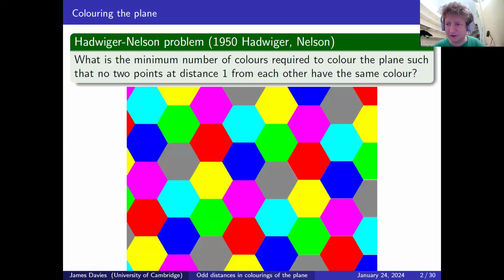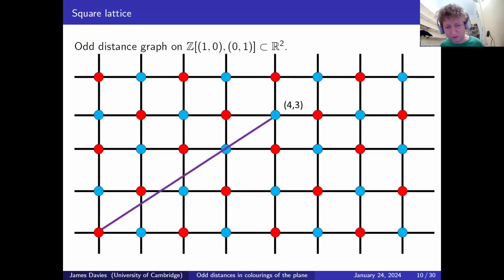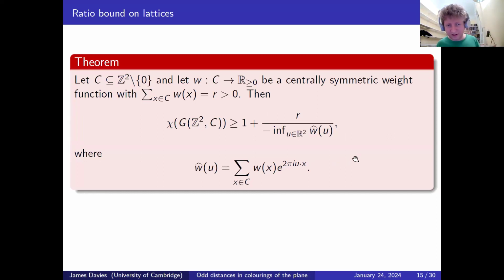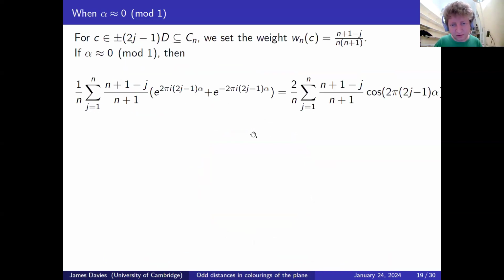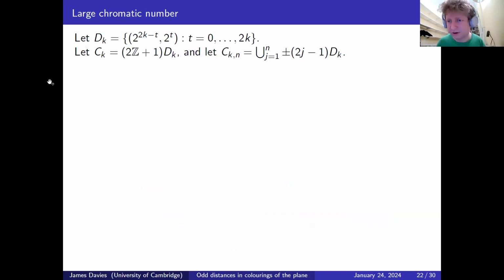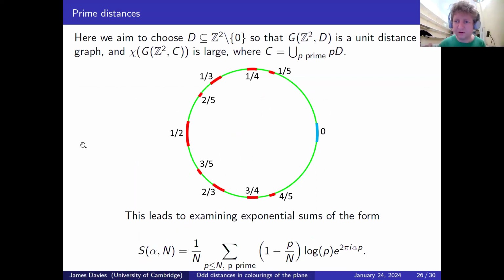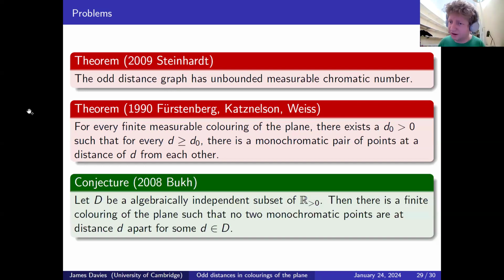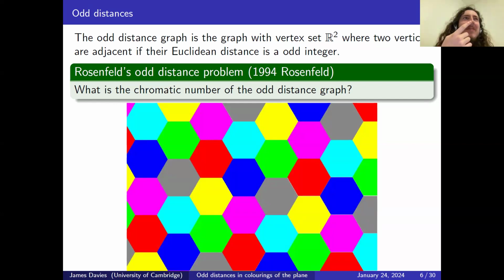Graphs and Matroids Seminar - James Davies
Odd distances in colourings of the plane - Jan 24, 2024